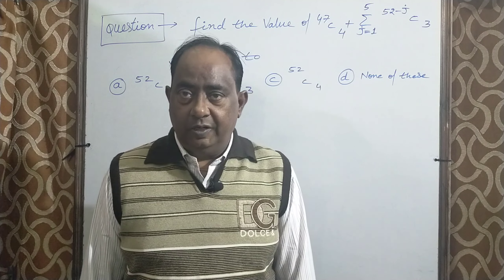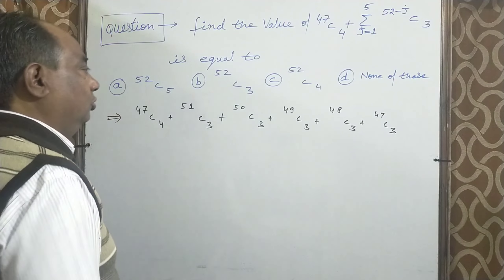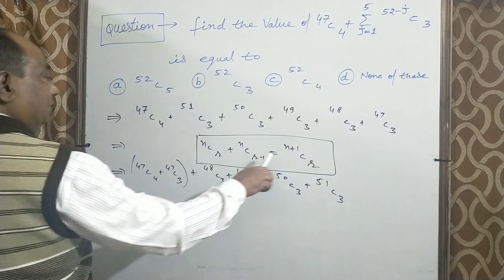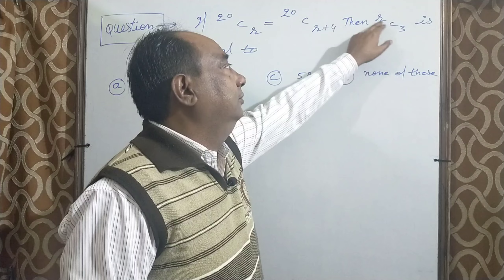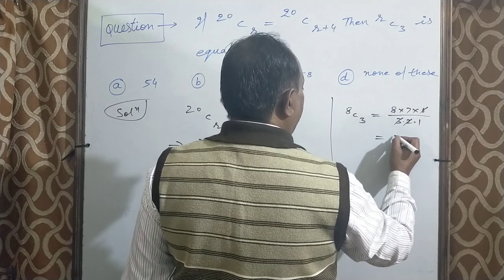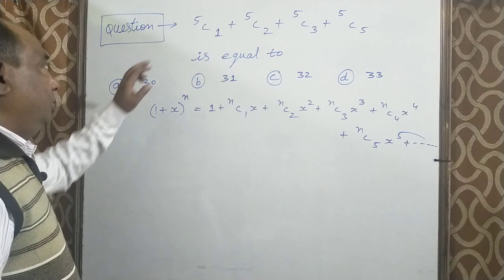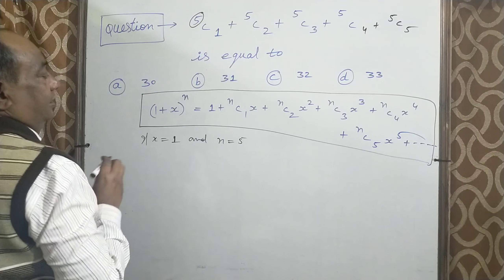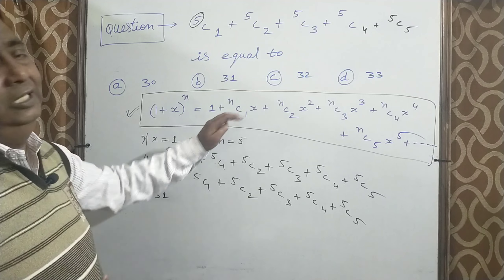Short Tricks of Combination For JEE Mains and Advance , NDA/TGT/PGT